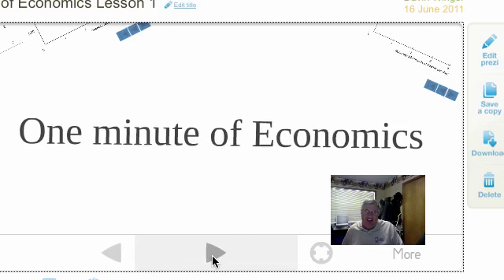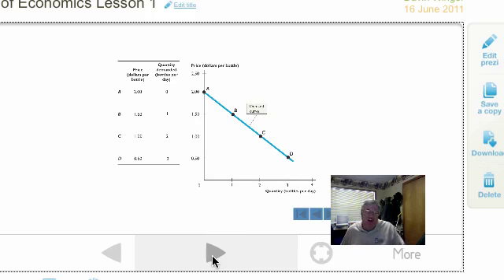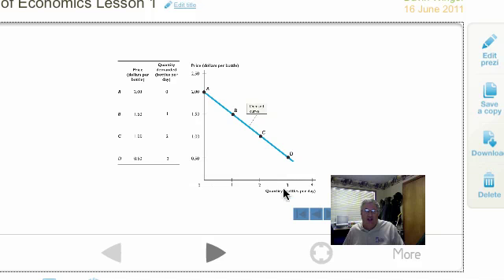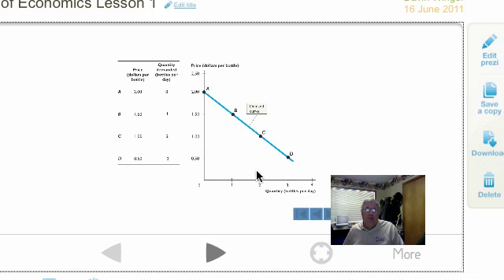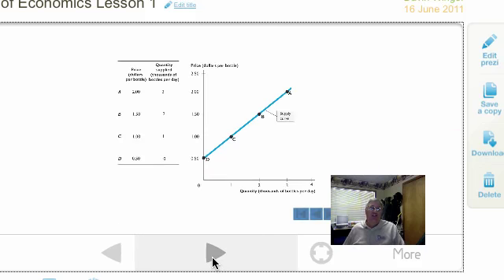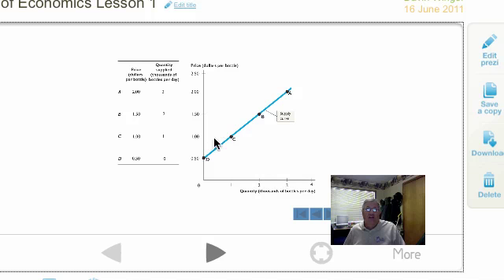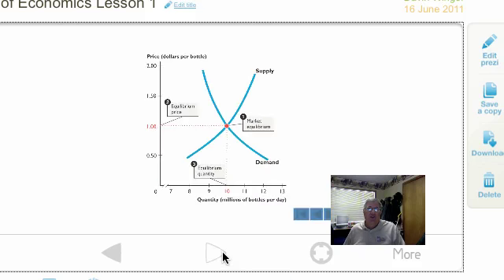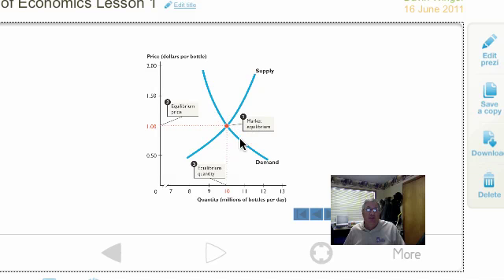One Minute in Economics 1.mp4